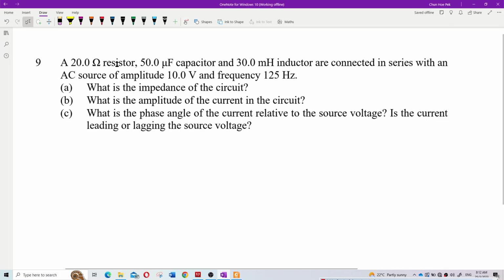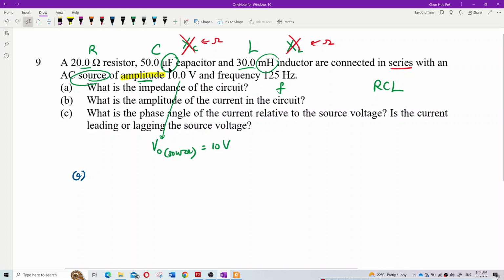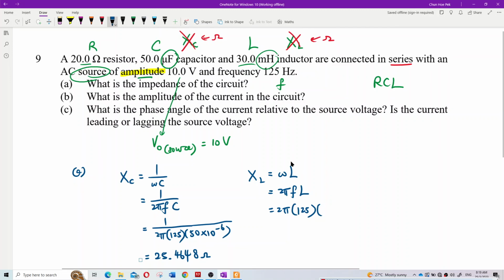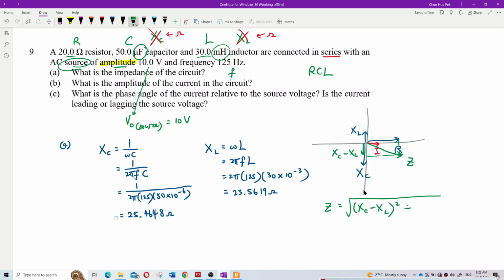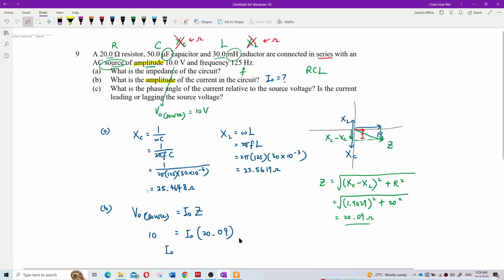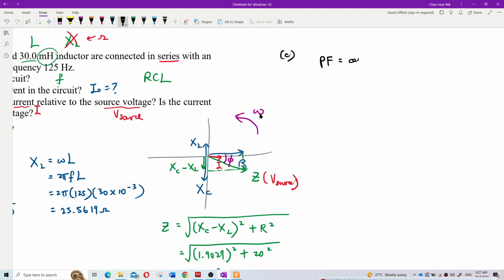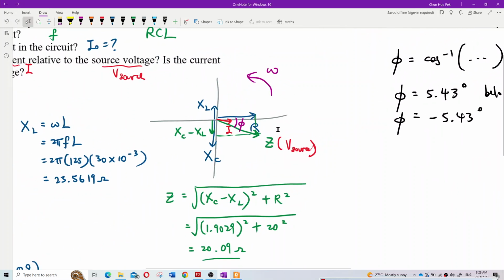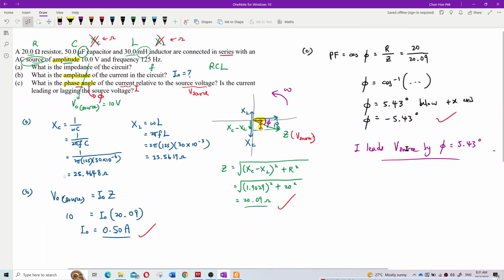Matriculation Physics: Power and Power Factor (Q7)